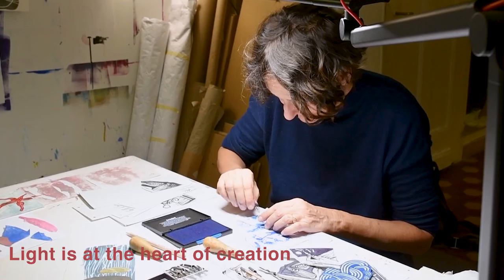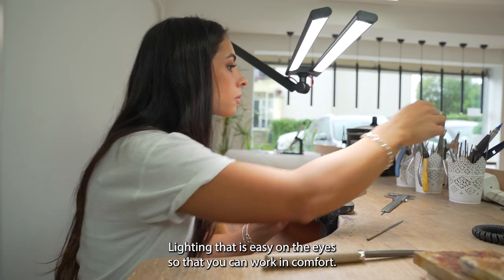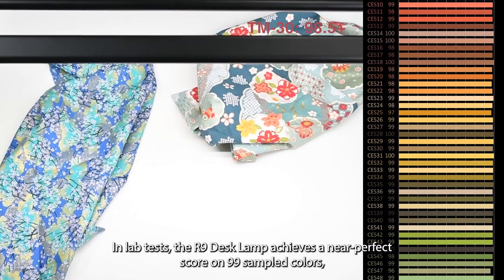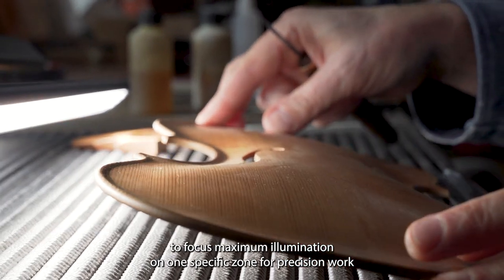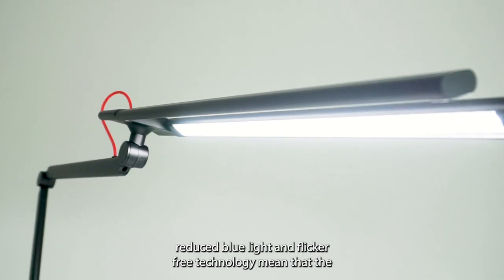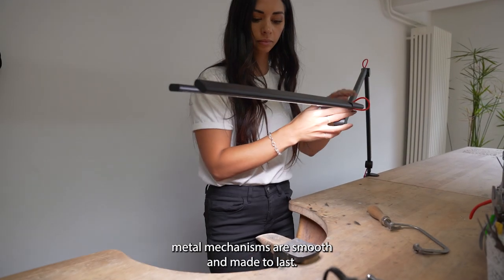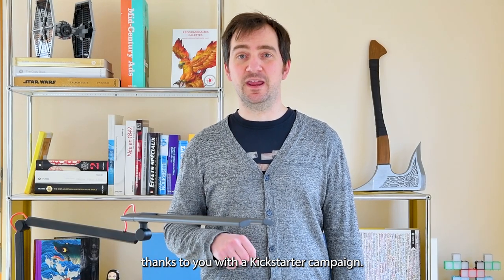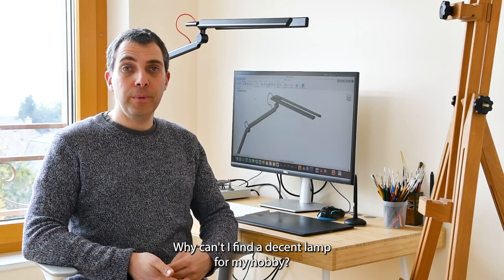Amazing Award-winning desk lamp for creative people on Kickstarter!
Attention all creative people! 🎨🖌️🎭🎬
We're thrilled to announce the launch of our Kickstarter campaign for our new R9 desk lamp - the perfect tool for artists, crafters, and miniatures enthusiasts alike! 🌟
With this powerful, beautiful, and functional desk lamp, you can experience true color like never before. 💡🎨

Say goodbye to dull, dim lighting that makes it hard to see your work. Our lamp is designed to illuminate your creative space with the perfect amount of light, so you can focus on what matters most - bringing your ideas to life! 💡💡